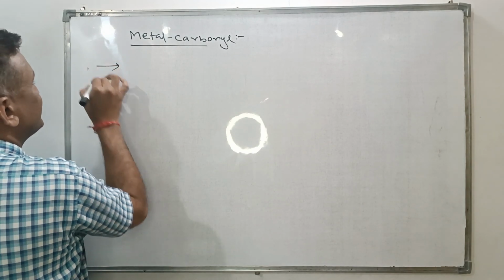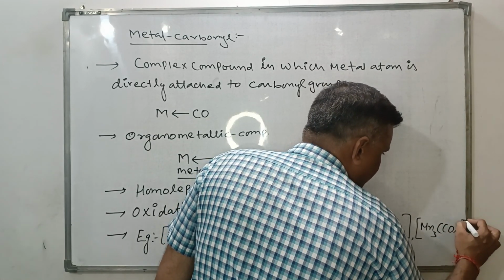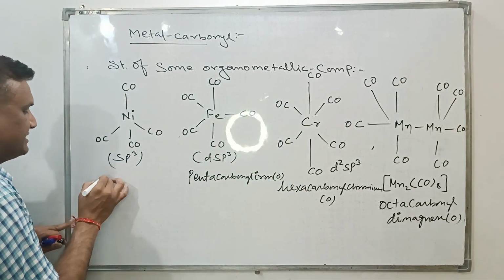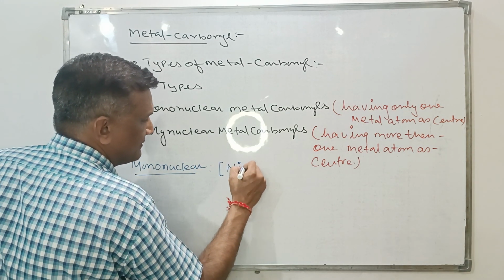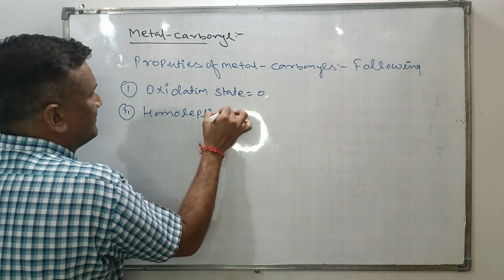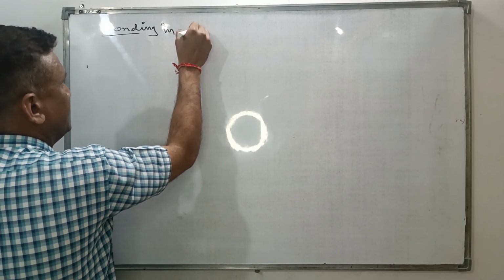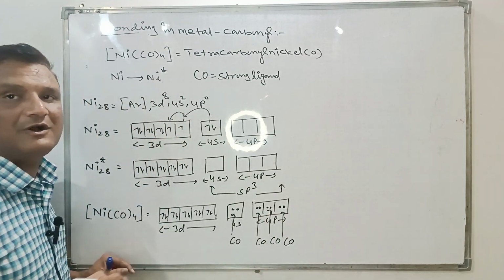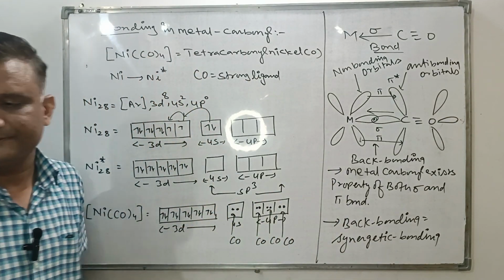Co-Ordination Compounds : Metal Carbonyls :29